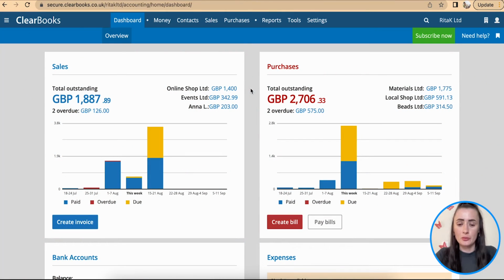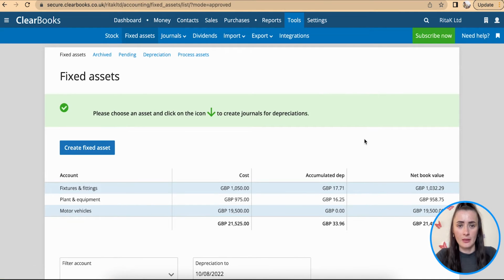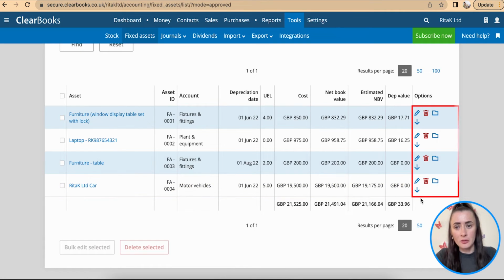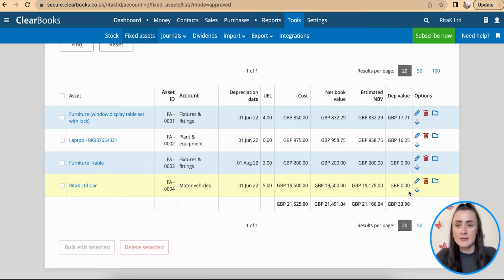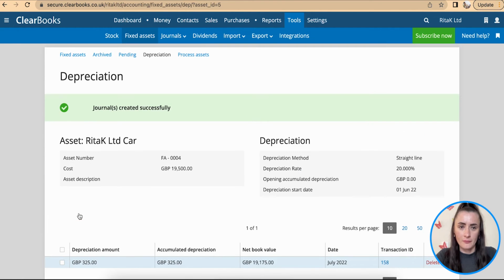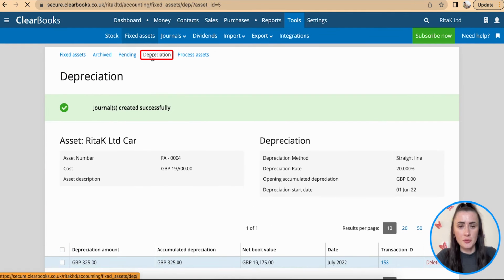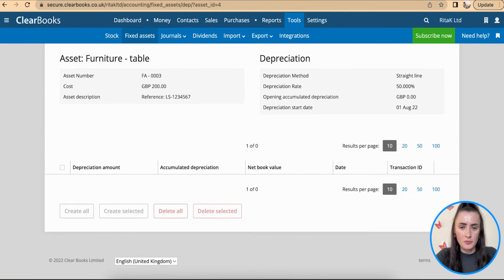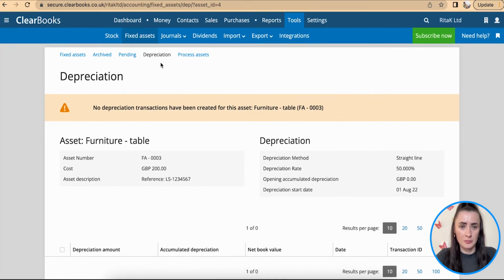How to record depreciation on Clear Books